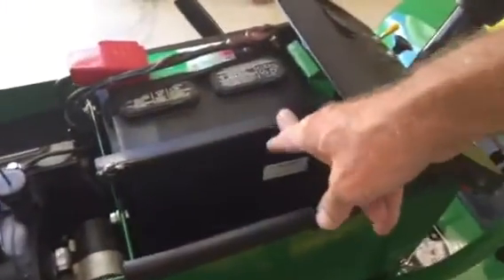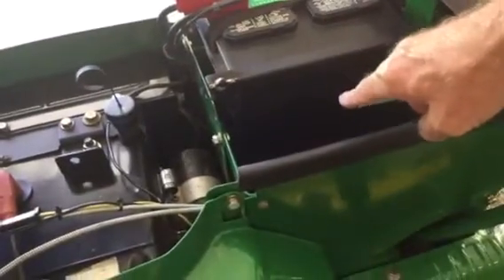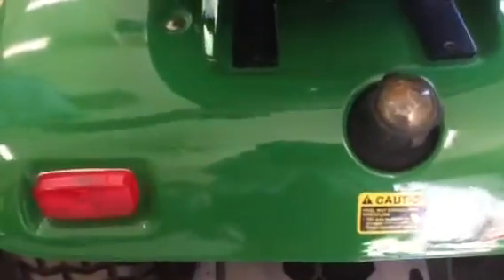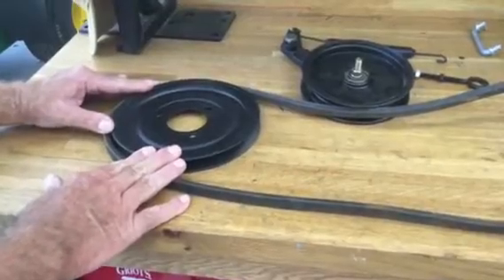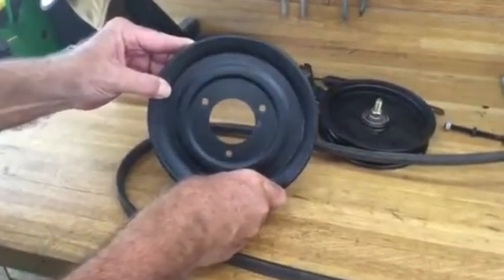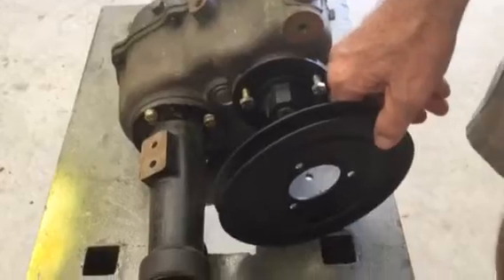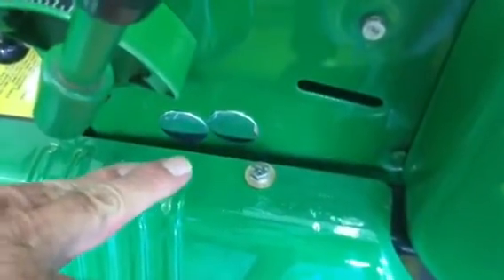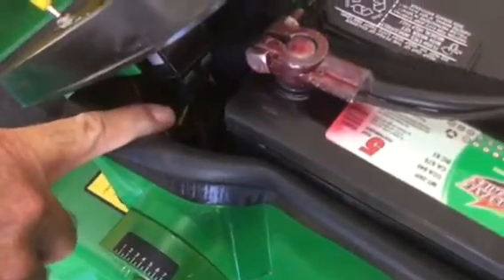John Deere 200 Series tractor prep for variator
How to prepare your John Deere 200 Series Lawn Tractor for variator clutch removal